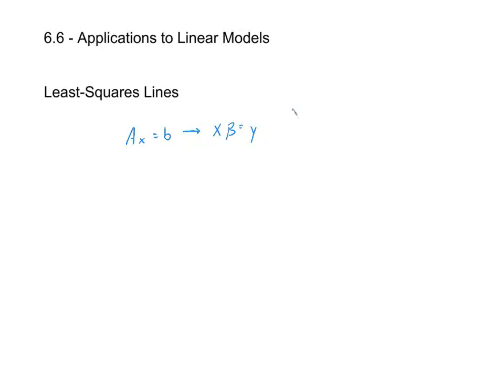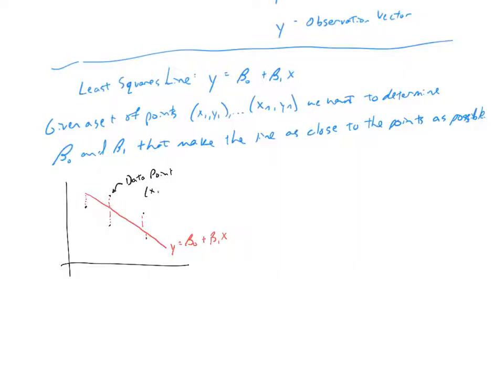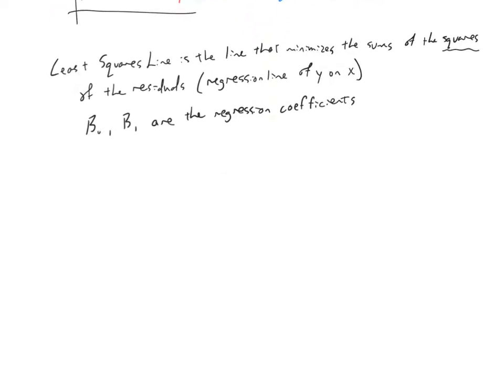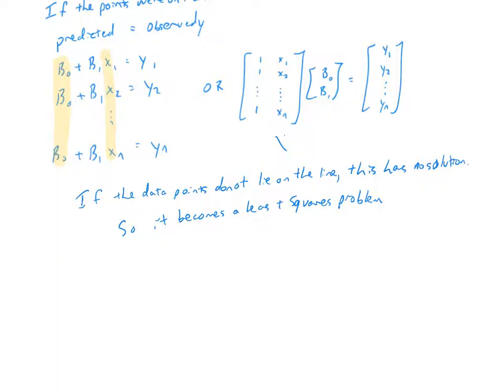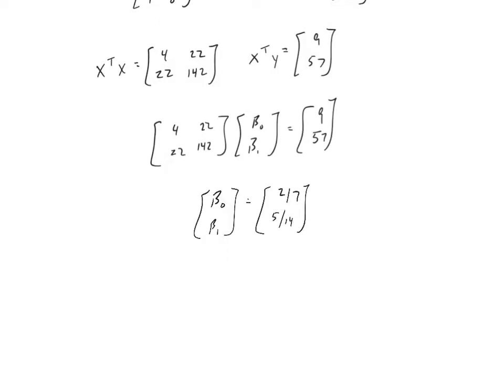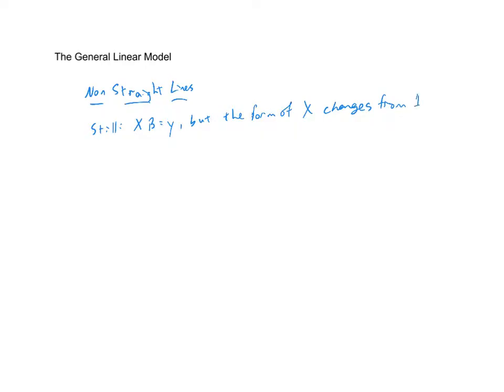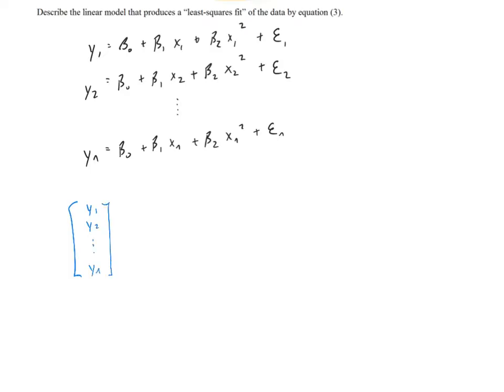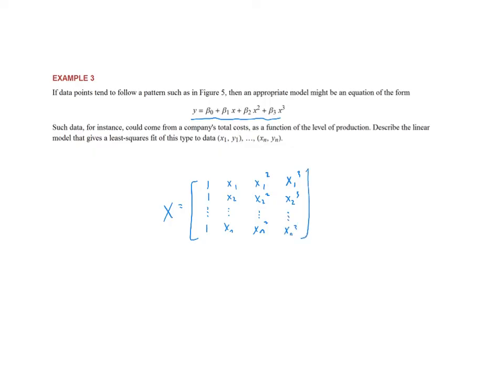6.6 - Applications to Linear Models